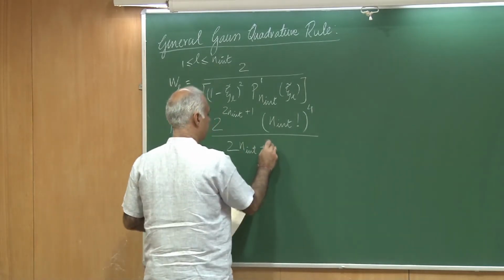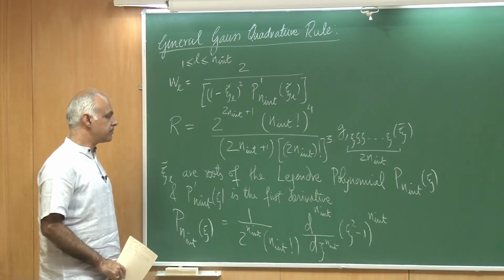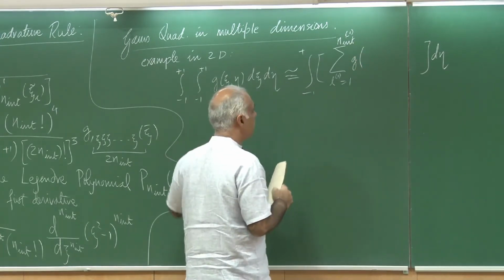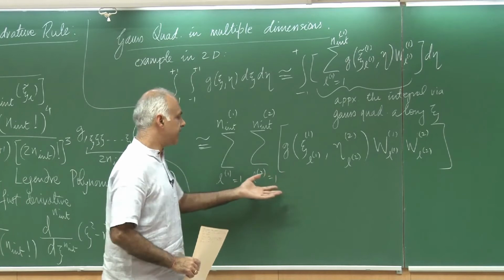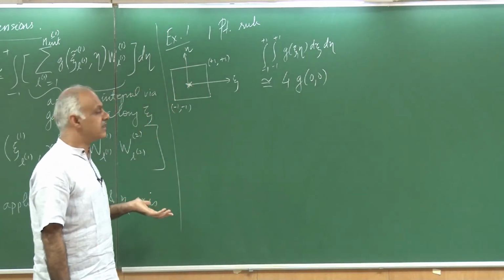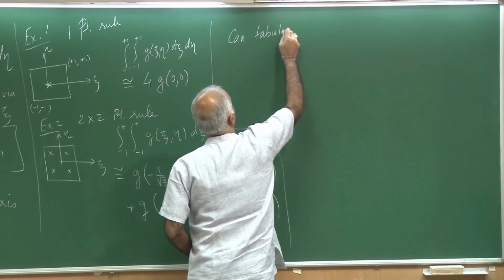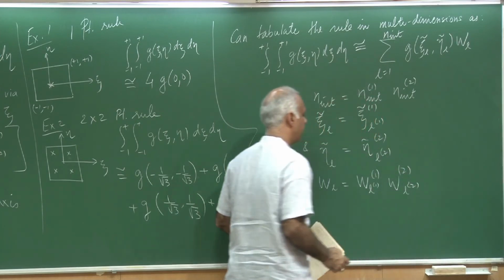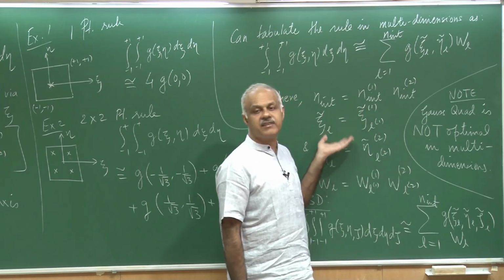Lecture18_PartC: Gauss quadrature rule applied to multi dimensions (FEM for Fluid Dyn-Sanjay Mittal)